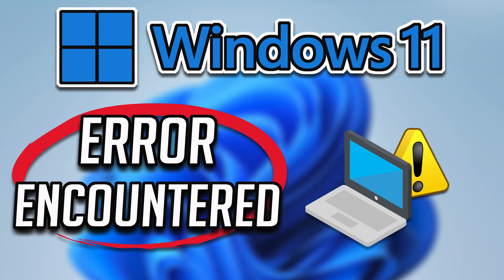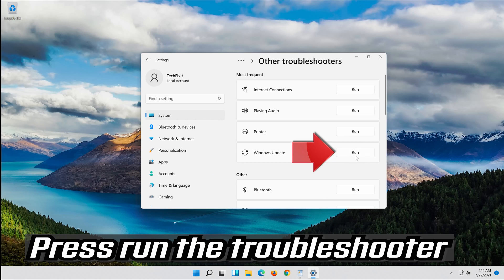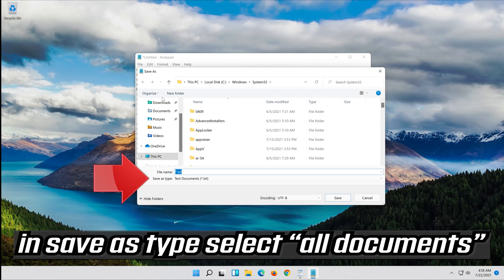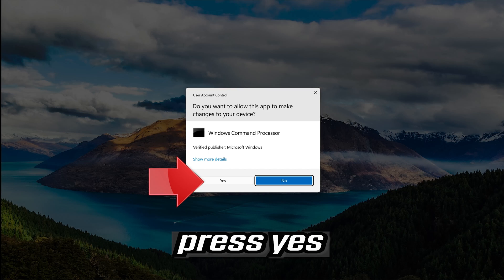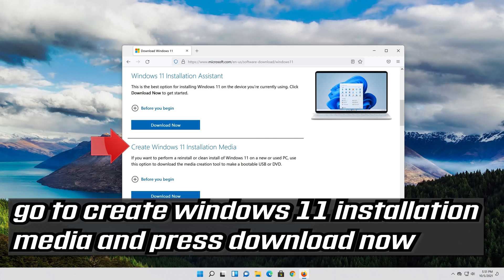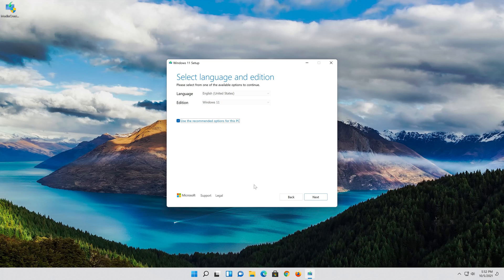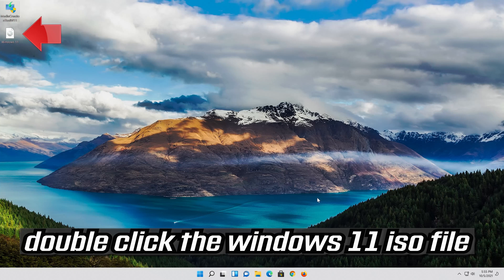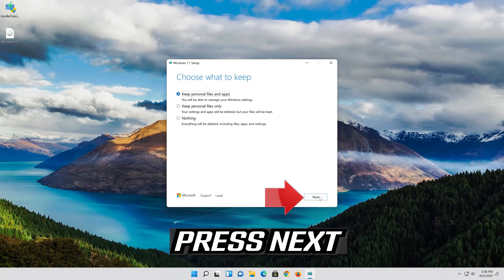How To Fix All Windows Update Errors in Windows 11/10 | Fix Error Encountered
How To Fix All Windows 11 Update Errors | Fix Error Encountered

Windows 10 might show different update errors while you try to update it. In this video, you will learn how to fix Windows 10 update error encountered easily. There may be different error code on the update window. You can fix them all by following some methods mentioned in the video.

Windows update is an essential service in Windows 10 as you get the latest feature updates and security vulnerability updates through this service only. And as Microsoft has announced that it is the last version of the Windows, so Windows updates is your only option to keep your operating system updated.

Issues resolved in this tutorial:
windows update error encountered windows 10 we couldn't connect to the update service
windows update error encountered your device is missing important security and quality fixes
windows update error encountered one of the update service is not running properly
windows update encountered an unknown error 80072efe windows 11
windows update error encountered couldn't connect to the update service

If you are seeing an error message stating, “Windows Update error 0x80070424” on your computer then your system will not receive crucial updates unless you fix the problem manually. Simply, follow these easy steps and the problem will be solved easily.